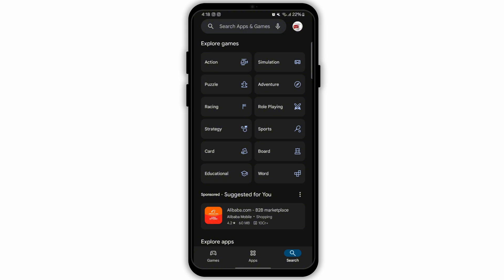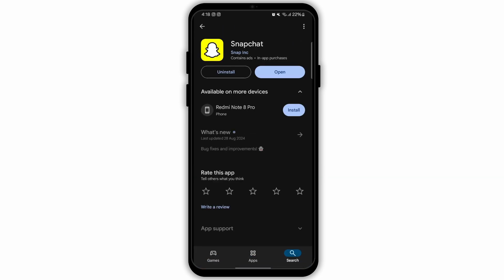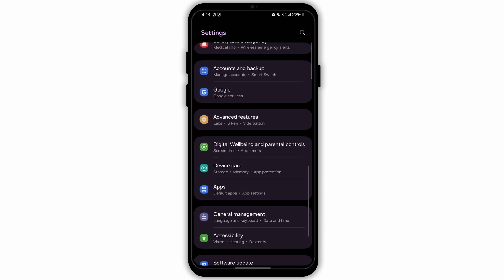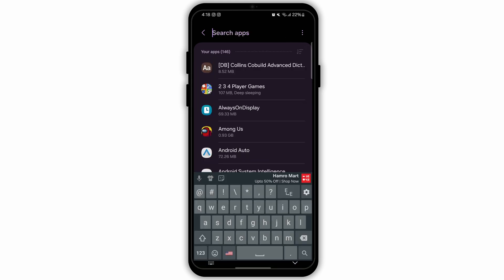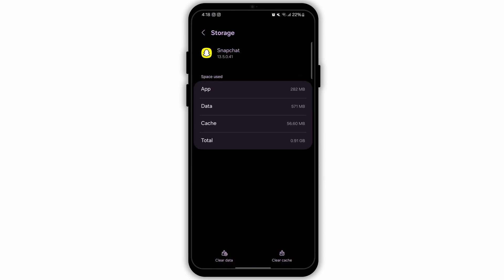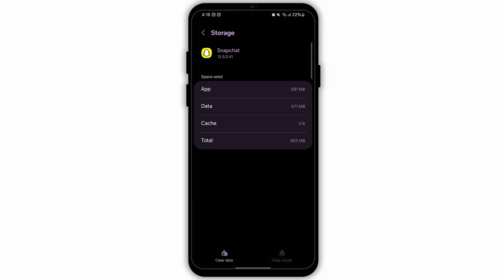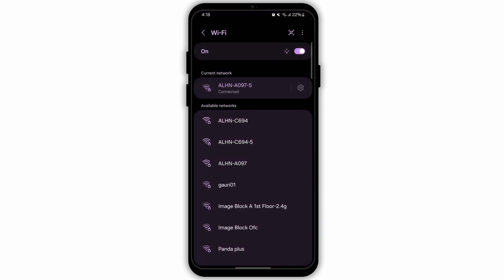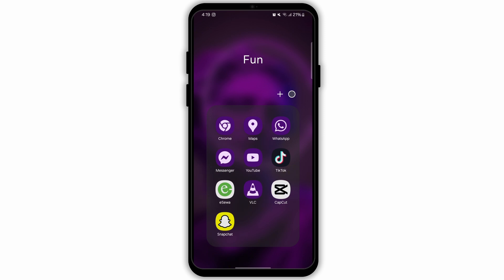How to Fix Snapchat My Eyes Only Not loading on Android/iPhone | Working Method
How to Fix Snapchat My Eyes Only Not Loading

Experiencing issues with Snapchat's "My Eyes Only" not loading? Follow this step-by-step guide to troubleshoot and fix the "My Eyes Only" loading problems on Snapchat.

Timestamps:
0:00 - Introduction
0:10 - How to Fix Snapchat My Eyes Only Not loading
0:30 - Fix Snapchat My Eyes only not Loading iPhone